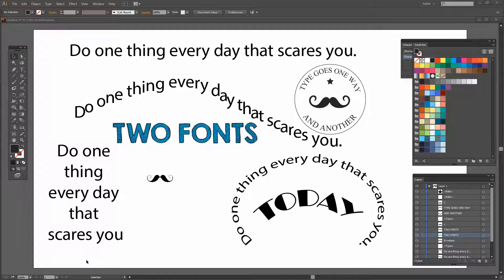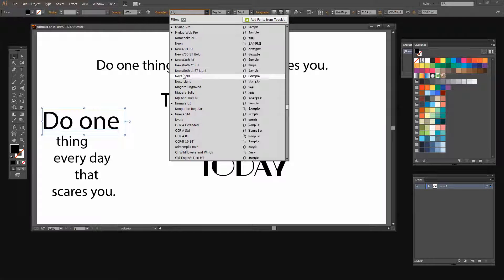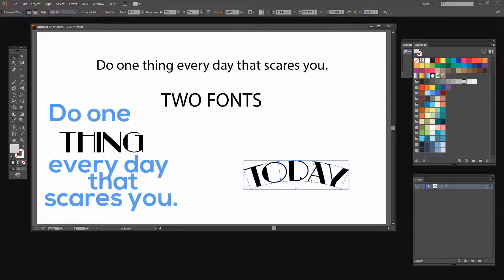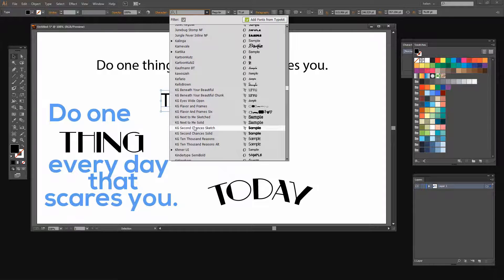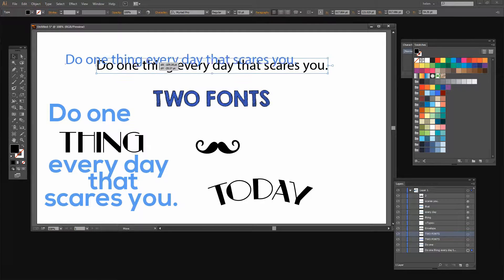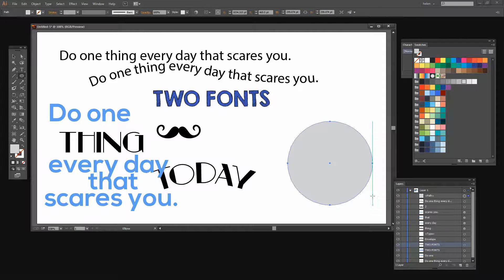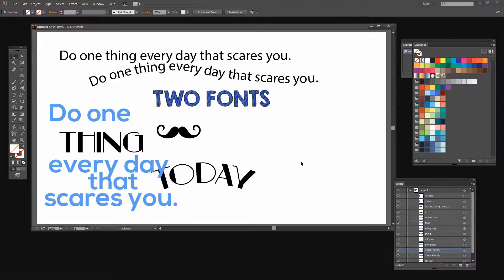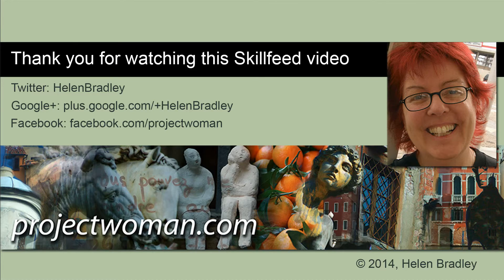Illustrator - 7 "Must Know" Type Tips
Learn 7 tips for working with type in Illustrator including warping it, wrapping it around a circle, aligning it along a line, using the eyedropper to copy formats and more.